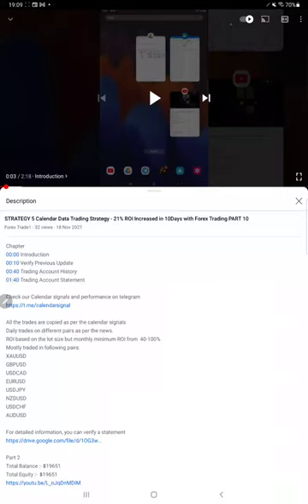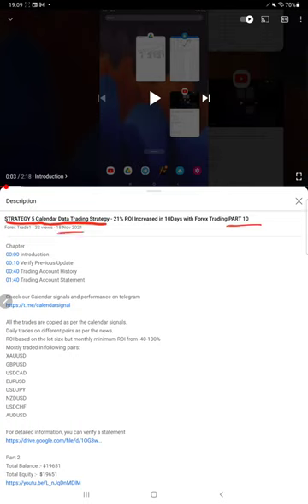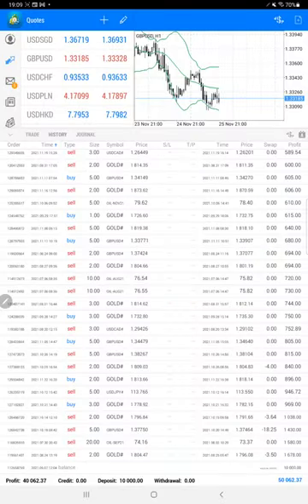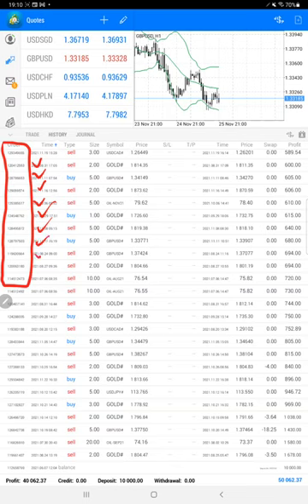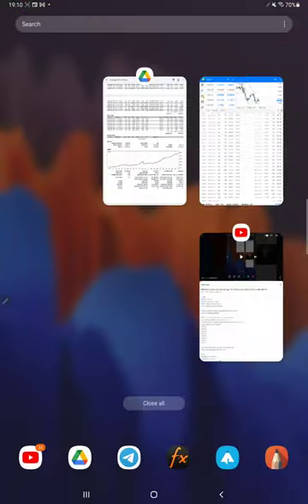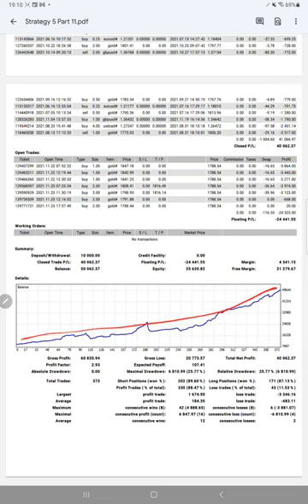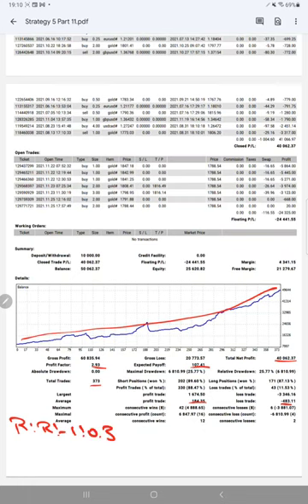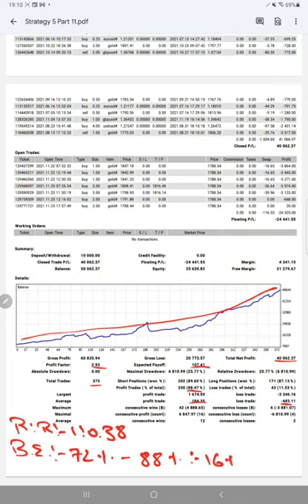STRATEGY 5 Calendar Data Trading Strategy - 53% ROI Increased in 7Days with Forex Trading PART 11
Chapter
00:00 Introduction
00:10 Verify Previous Update
00:40 Trading Account History
01:40 Trading Account Statement

Mostly traded in following pairs:
XAUUSD
GBPUSD
USDCAD
EURUSD
USDJPY
NZDUSD
USDCHF
AUDUSD